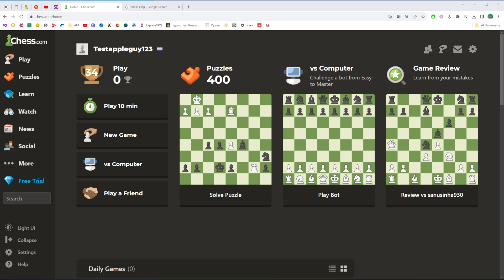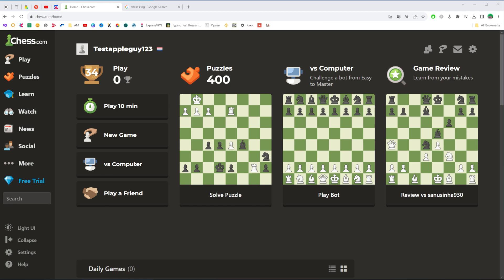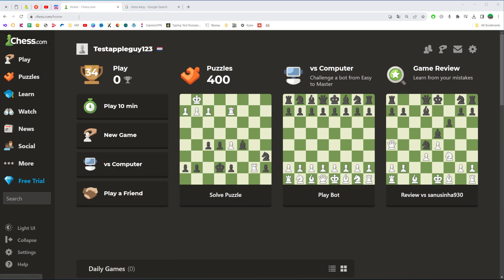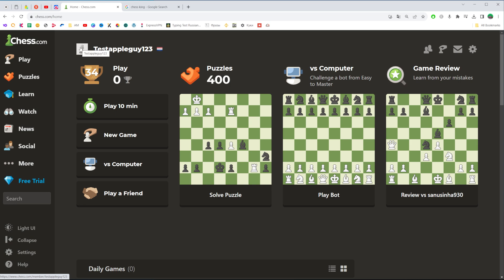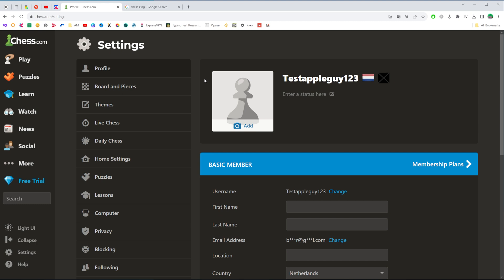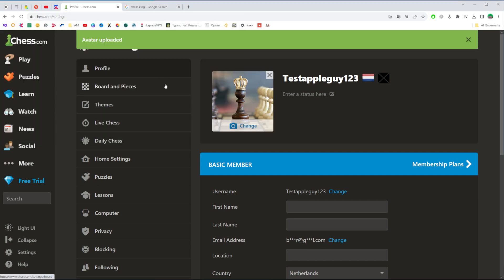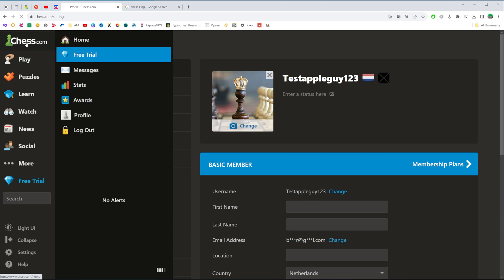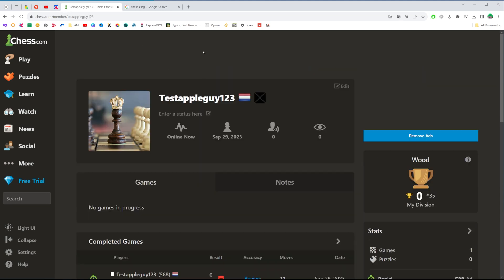How to Add Profile Picture on Chess.Com - Full Guide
If you are looking for a video about how to add profile picture on chess.com, here it is!
In this video I will show you how to change profile picture on chess.com. Be sure to watch the video to the very end.